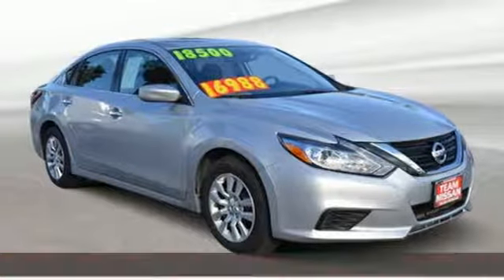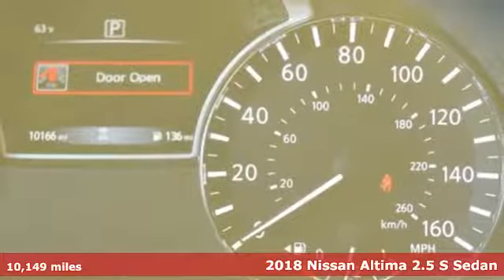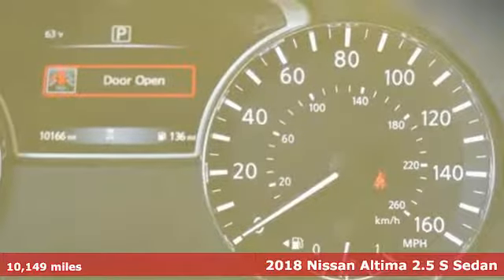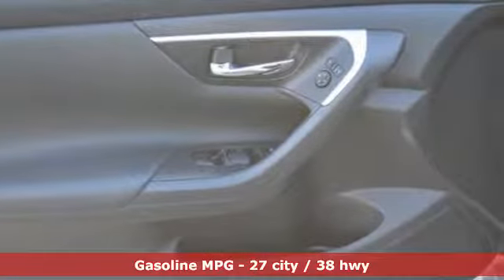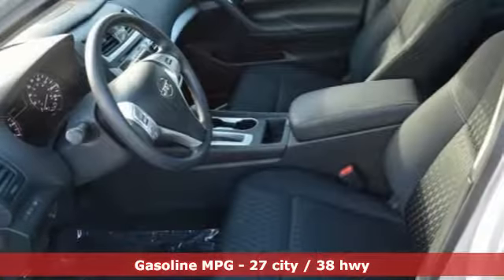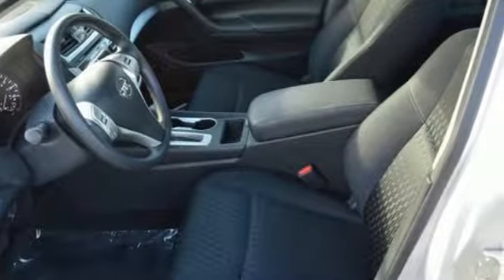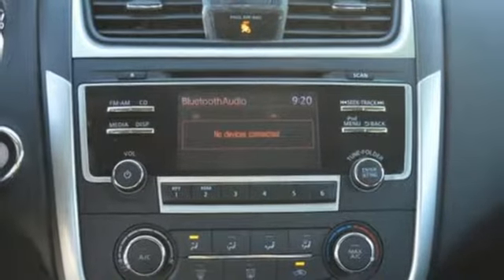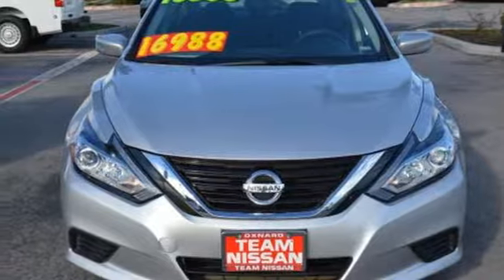2018 Nissan Altima Oxnard CA Ventura, CA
Year: 2018
Make: Nissan
Model: Altima
Trim: 2.5 S
Engine: 4 Cyl. 2.5 L
Transmission: Variable
Color: Brilliant Silver
Interior: Charcoal
Mileage: 10149
Stock #: N18274P
VIN: 1N4AL3AP9JC227962
Clean CARFAX. CARFAX One-Owner. CVT with Xtronic. Silver 2018 Nissan Altima 2.5 S FWD CVT with Xtronic 2.5L 4-Cylinder DOHC 16V27/38 City/Highway MPG

Address:
1801 Auto Center Drive